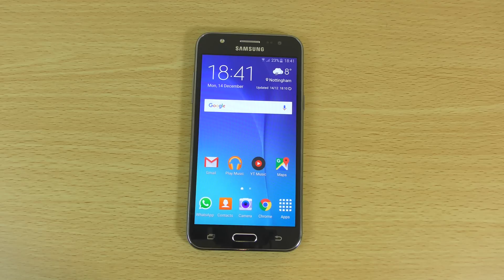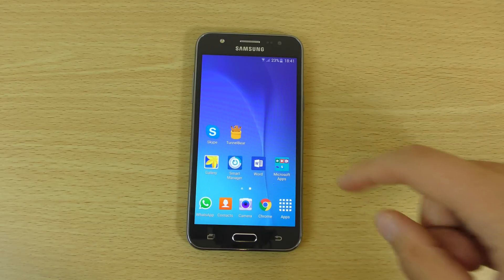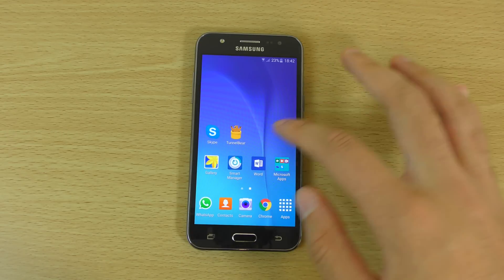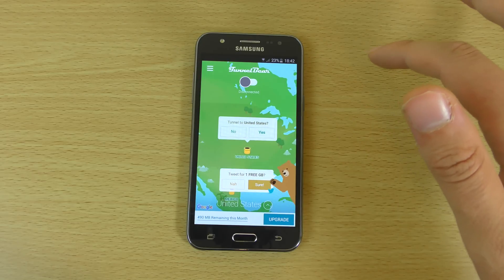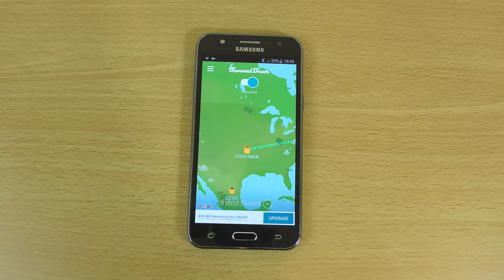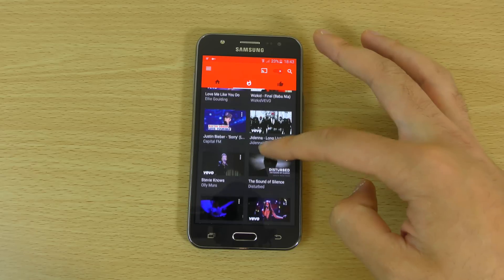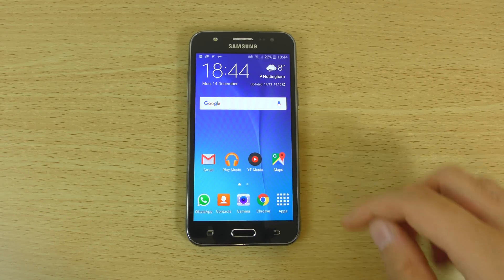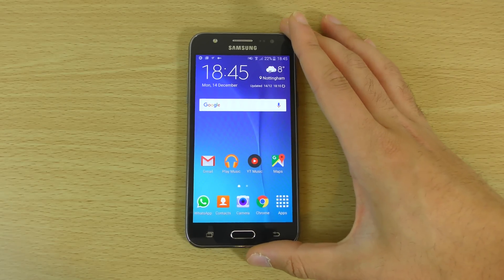Tutorial - How to Access to Youtube Music from Anywhere!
How to access New Youtube Music service outside the US